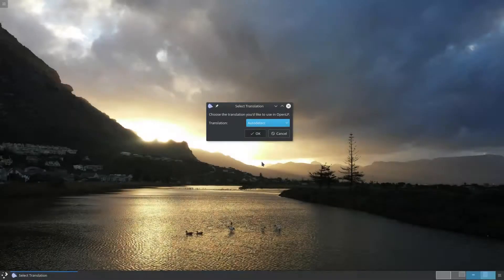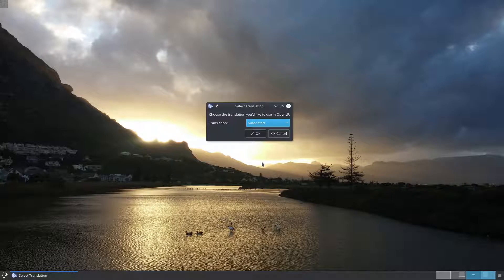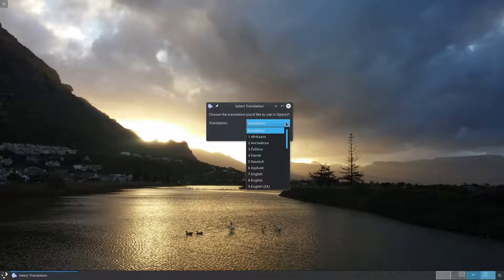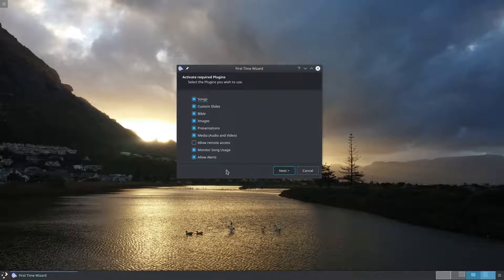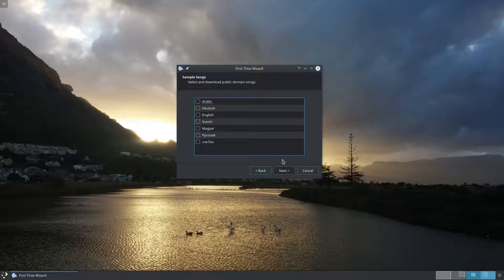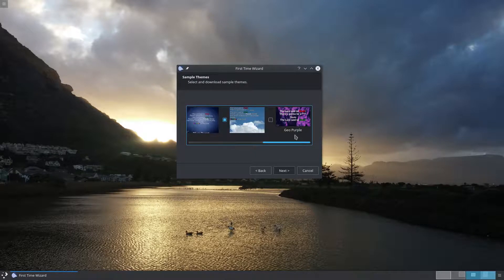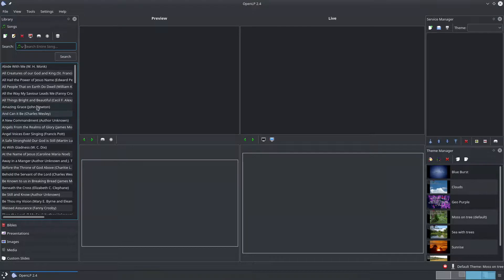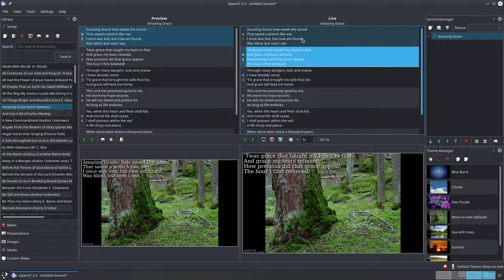Tutorial 1: Getting Started With OpenLP - OpenLP Guru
In this first episode of OpenLP Guru, we'll go through starting OpenLP for the first time and displaying a song on the projector.